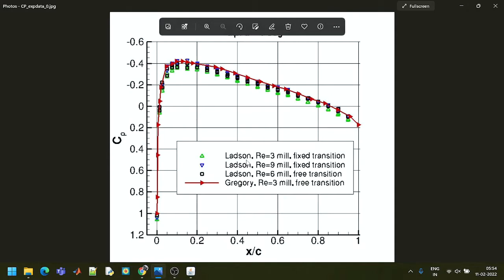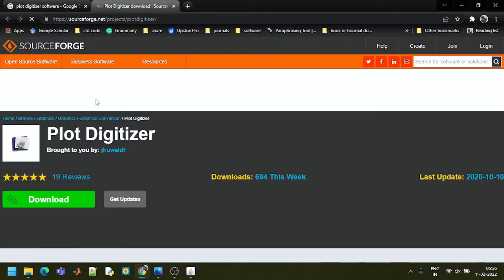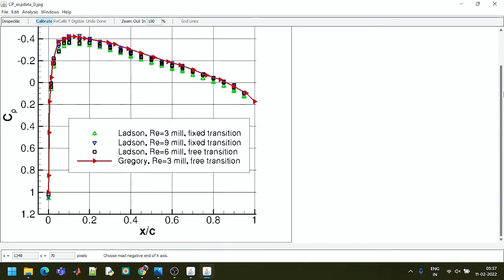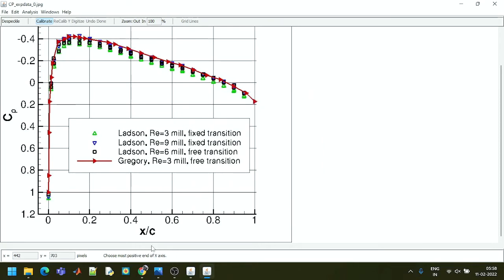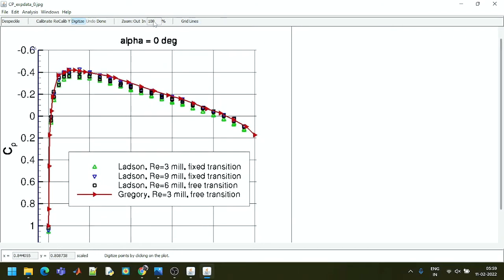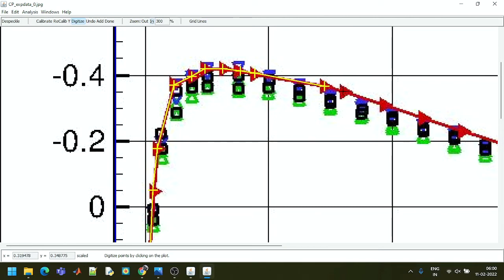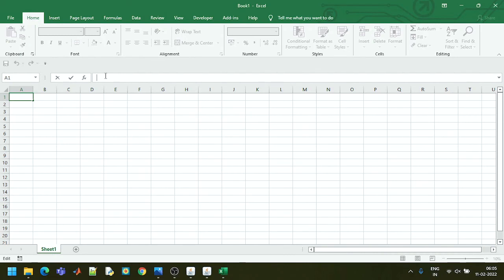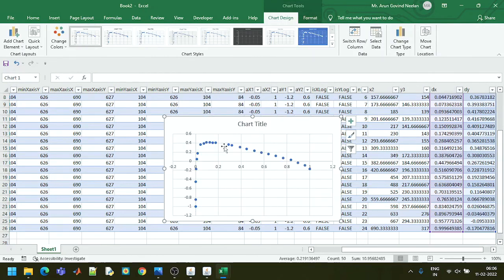How to get the exact values of xy value of the graph from a paper